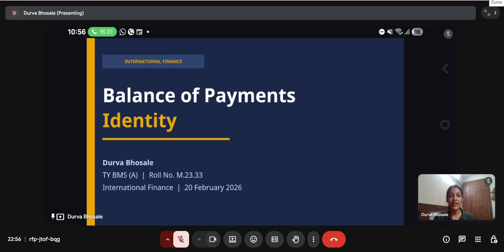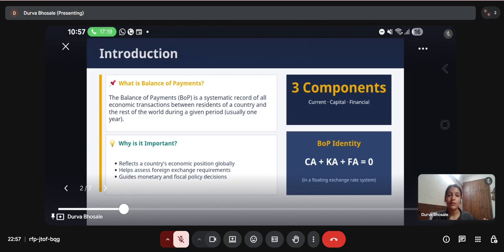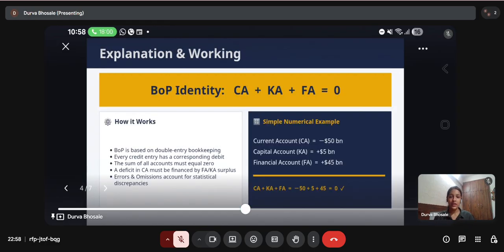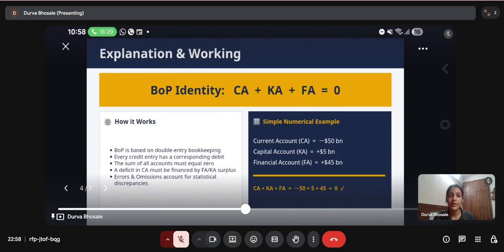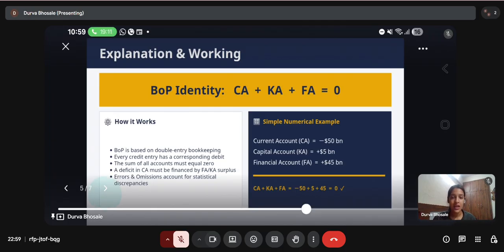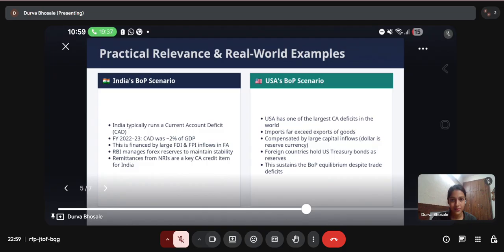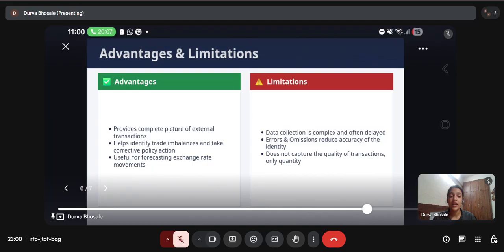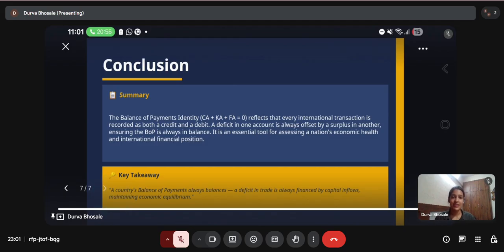Balance of Payments Identity, International Finance, Durva Bhosale, TY BMS(A), Roll no. M.23.33.